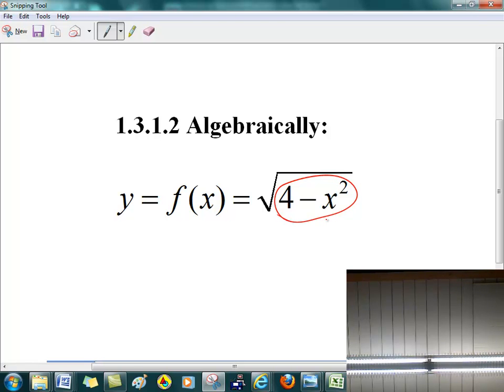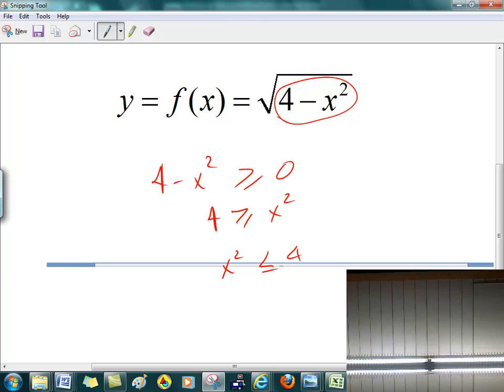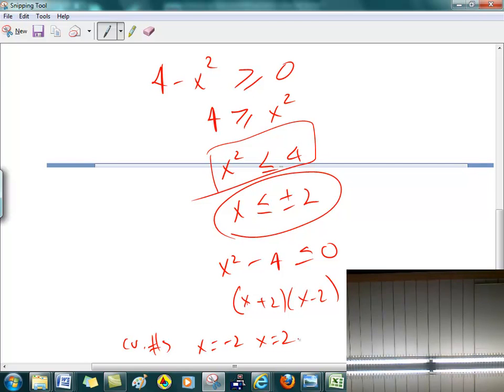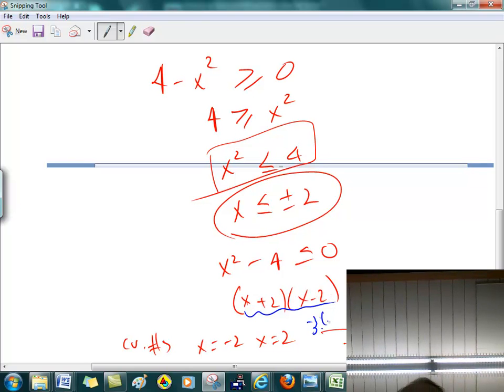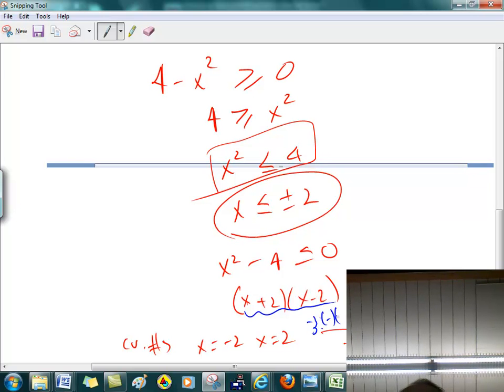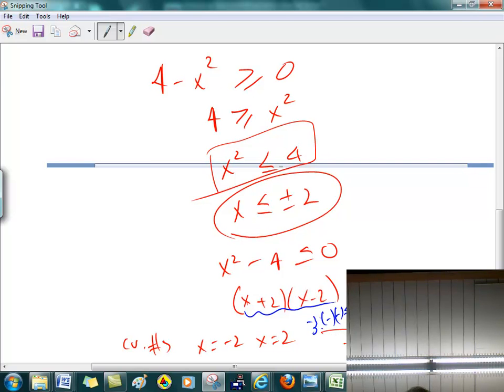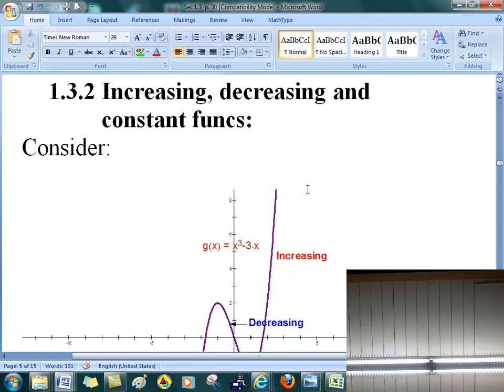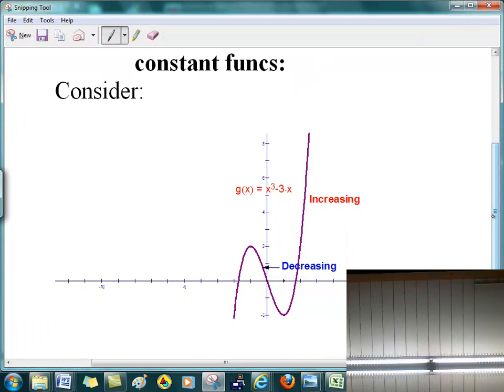1.3 day 1.2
domain , range , inc/dec , min/max of funcs